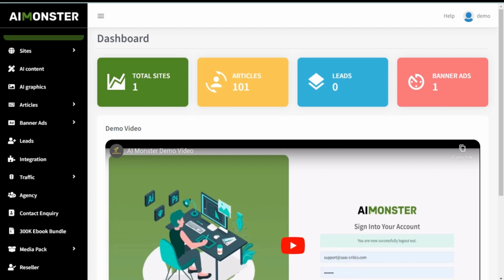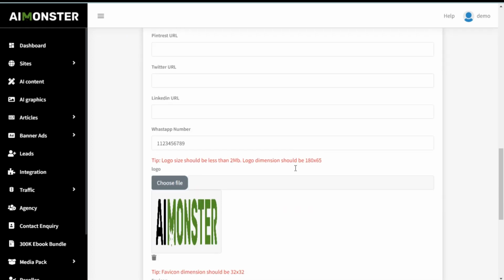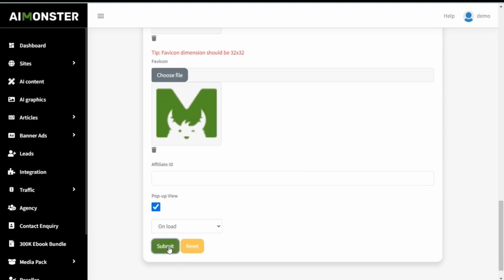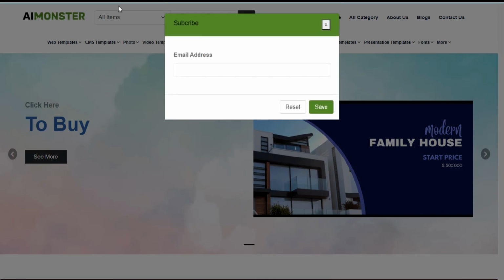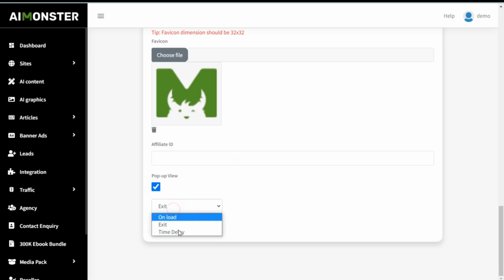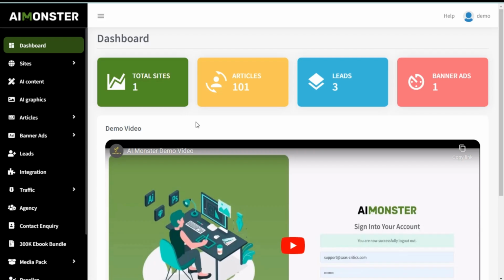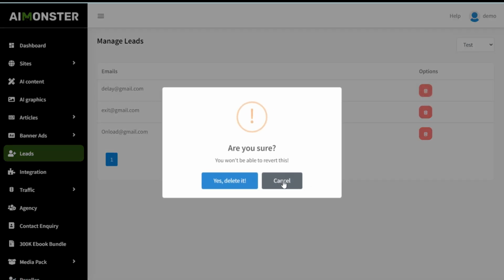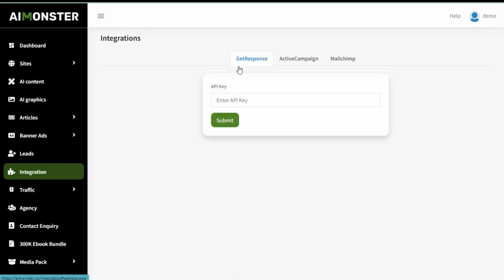How To Generate And Manage Leads In AIMonster?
This Tutorial Is About To How To Generate And Manage Leads In AIMonster.